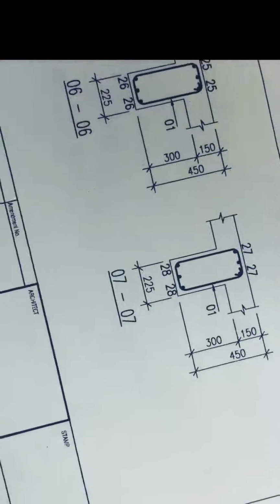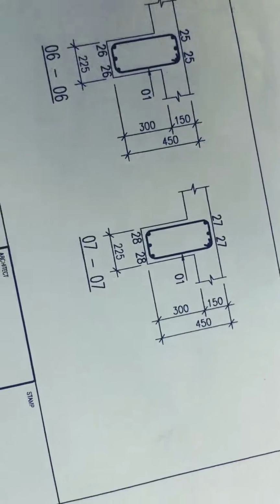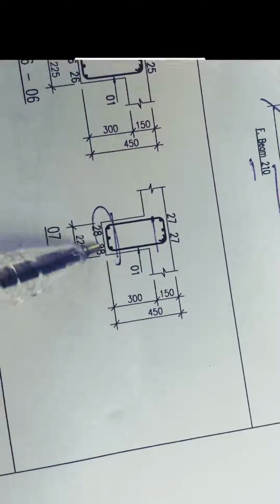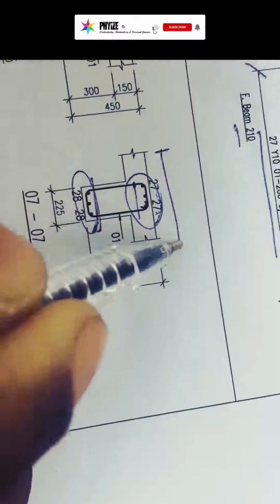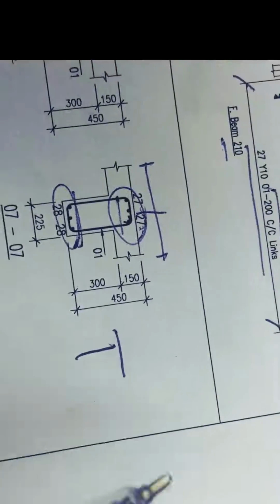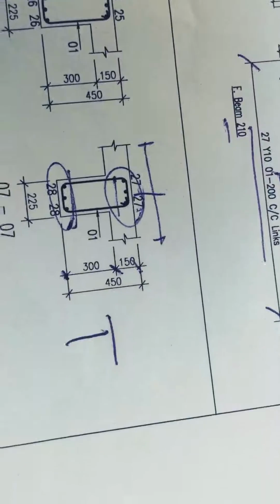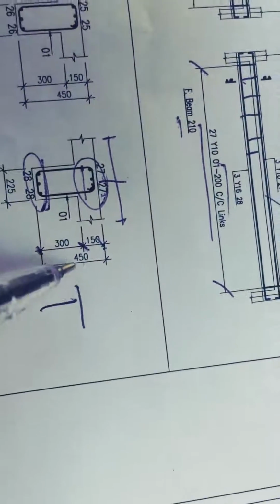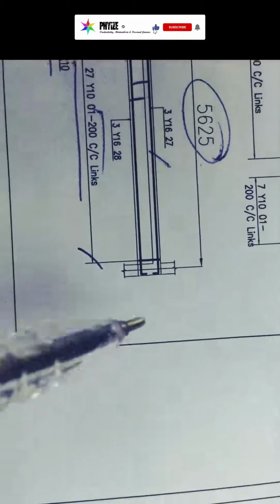How To Study And Understand BEAM DETAIL With SECTION - Engineering Tutorial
In this video, you will learn how to read a beam detain and section